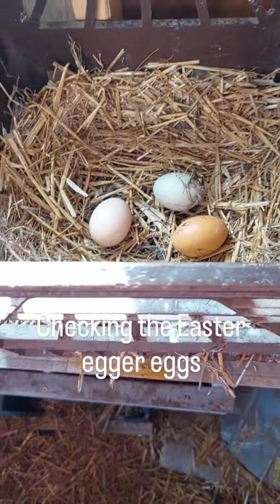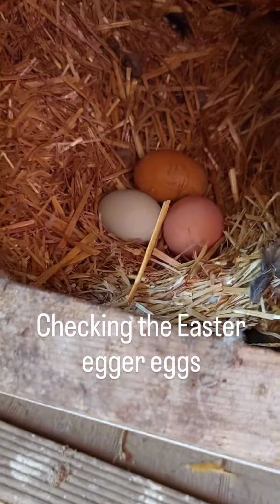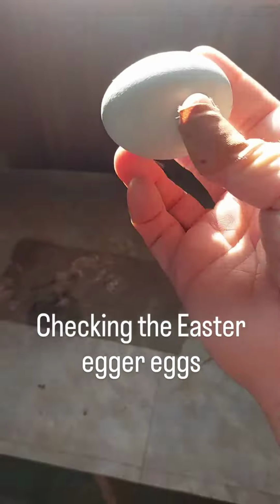Checking the Easter egger eggs 🐰 🥚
I do garden and homestead consultations, designs, installations and coaching!

I sketch and build gardens, food forests and homesteads for people and pollinators:
Perennials and annuals
Vegetables and fruits 🍉
Raised kitchen garden beds
Herb beds 🌿
Greens container
Butterfly/pollinator 🦋
On ground, no dig, no till
Berry beds 🍒
Orchards
Rock gardens
Trees and shrubs 🌳
Four season interest
Cat, dog and children gardens 🐈 👶

Let's chat about your garden!

Plan, plant, protect, pick, preserve!